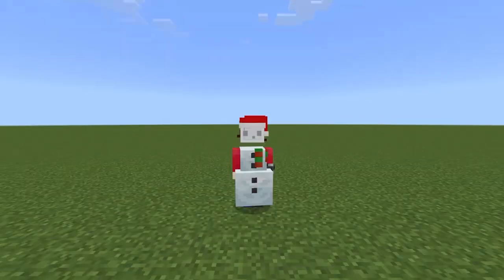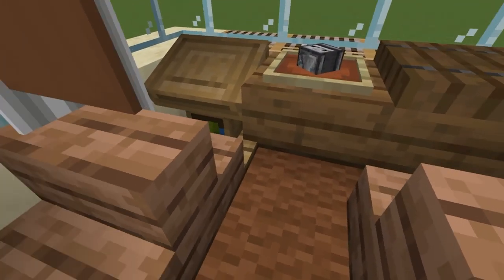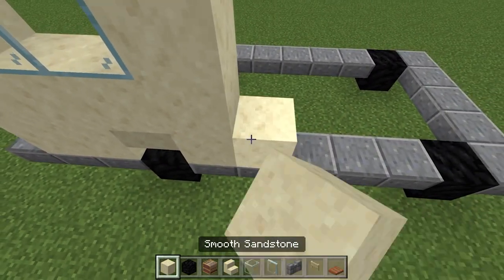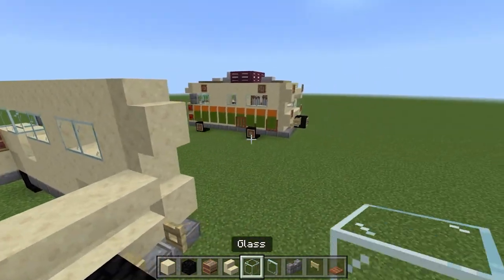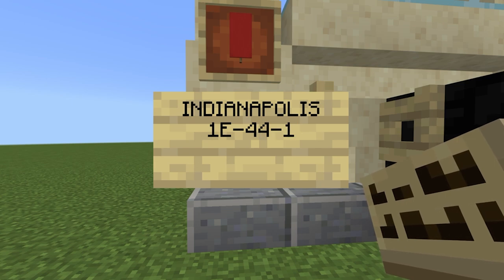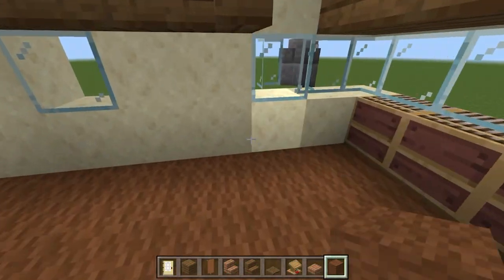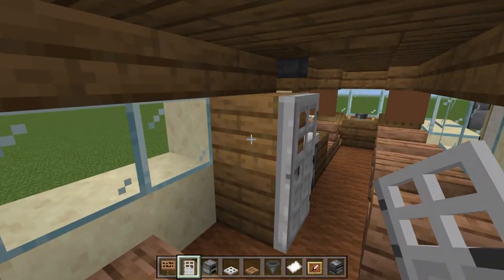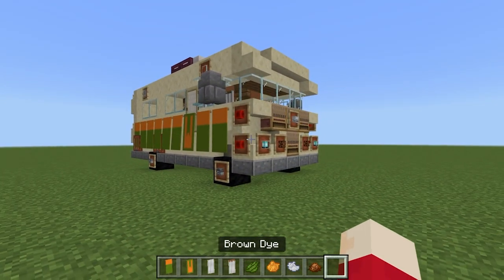How to build the RV from Stranger Things 4 in Minecraft!!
Hey assassins! Many of you have been requesting this tutorial for sometime now! Thank you for your patience!! Here is the RV we see the Stranger Things Teens steal in season 4 of the series!! This RV hosts a number of really important heart to heart scenes and I truly believe it can be classed as a major 'location' in S4!! What do you think? Let me know below!